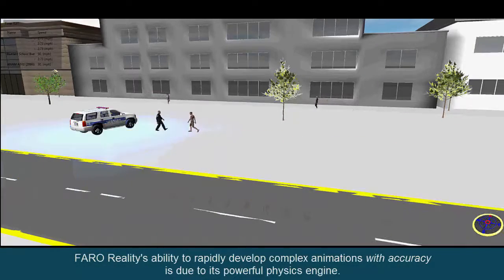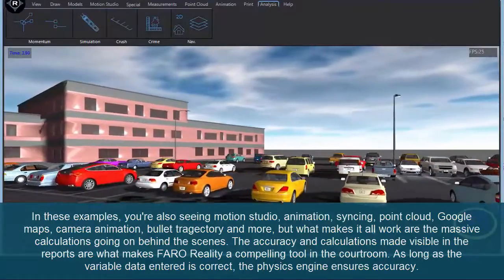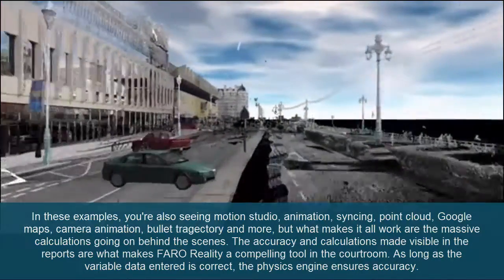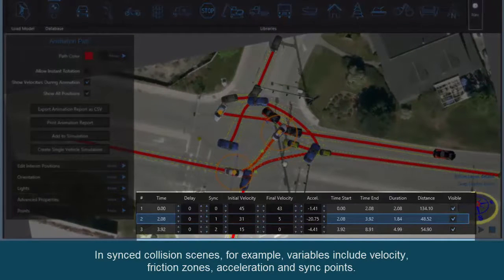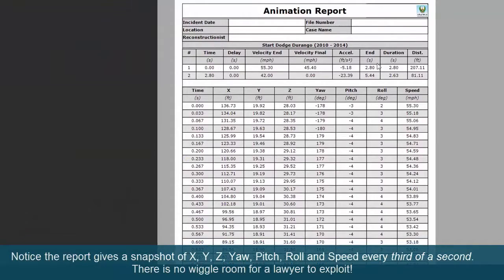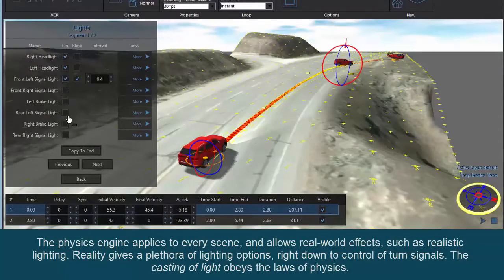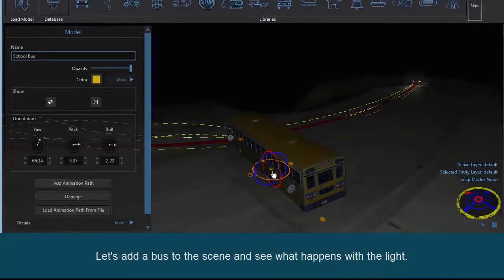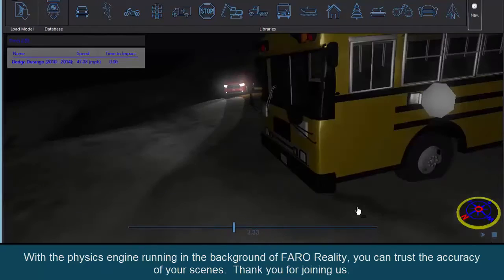FARO Reality - Physics Engine Overview - English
FARO Reality's unique physics engine enables accurate modeling in FARO Reality 3D diagramming software.